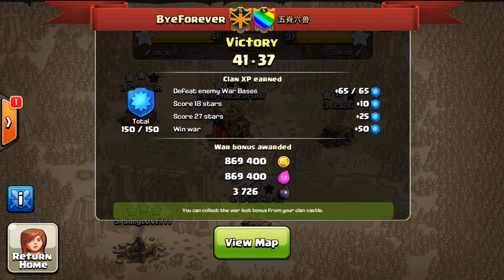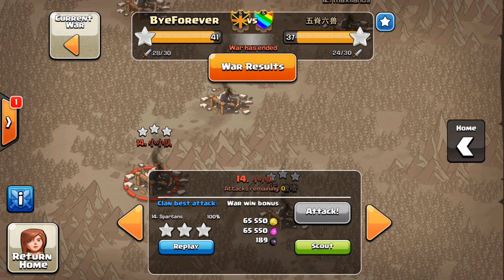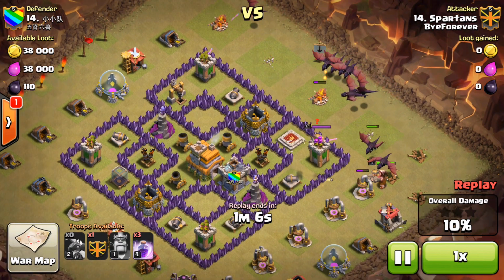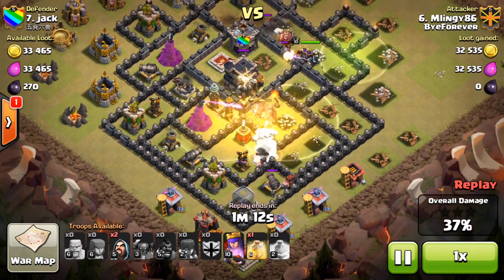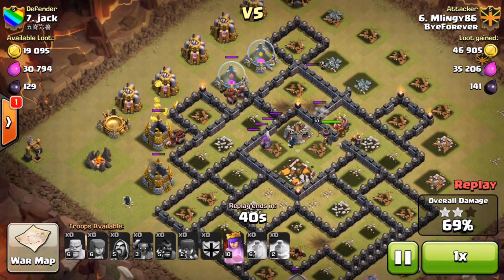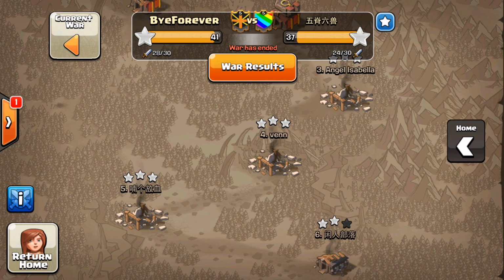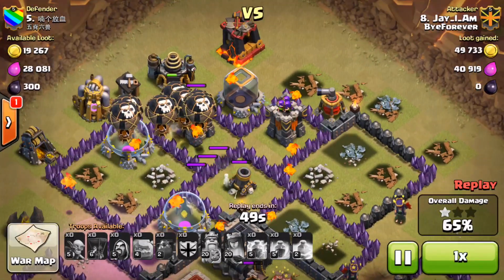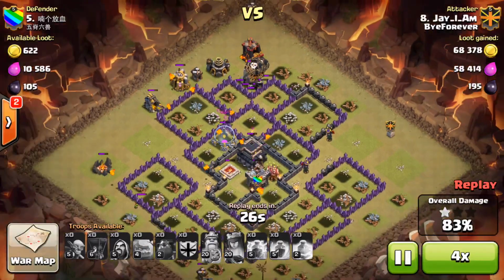Clash of Clans Clan War ByeForever vs asian clan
Clash of Clans Clan War between the Clash of Clans ByeForever clan and an asian clan.

Clash of Clans Gameplay Clash of Clans Strategy Clash of Clans Community News and Much more! Like any of that?

Chat with me, Send me Screen Shots for Base reviews, and enter giveaways with this awesome app search

PLEASE NOTE! Clash of Clans is free to download and play, however some game items can also be purchased for real money

Category: Games
Updated: 10 June 2014
Version: 6.108.5
Size: 53.3 MB